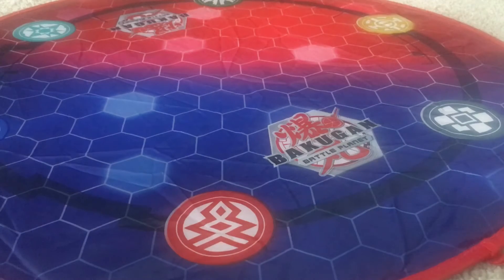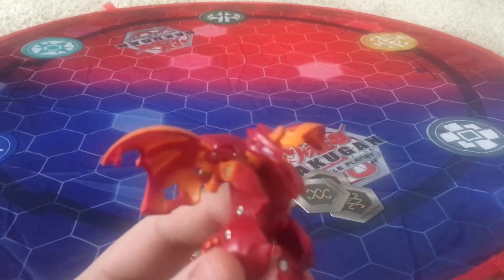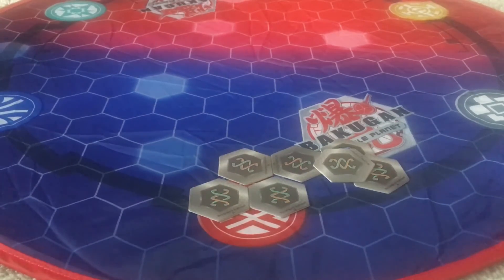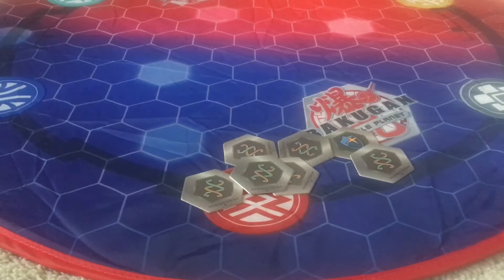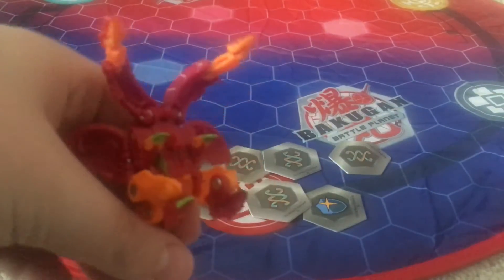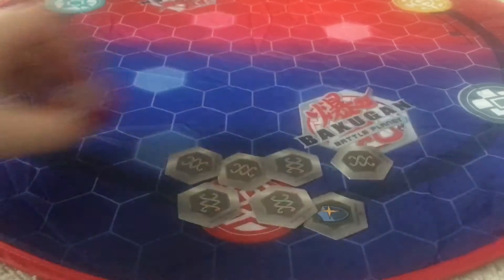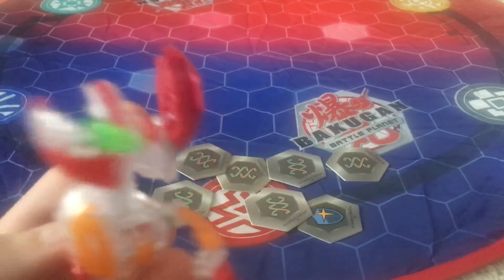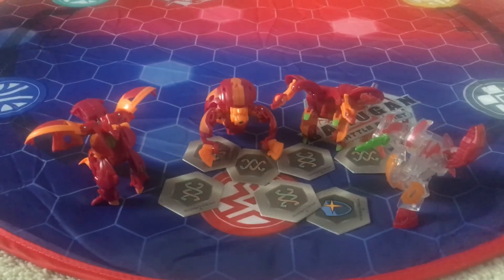Twelve Days of My Bakugan Collection Day 3 Pyrus Ultras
Bakugan Battle Planet.